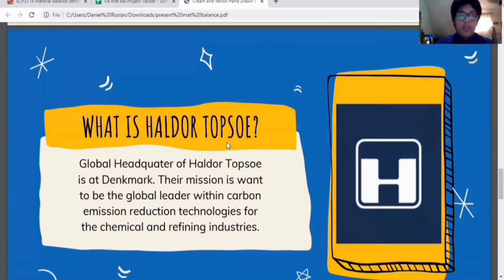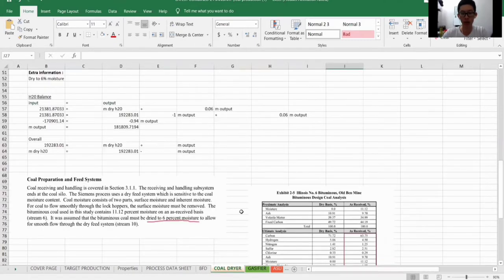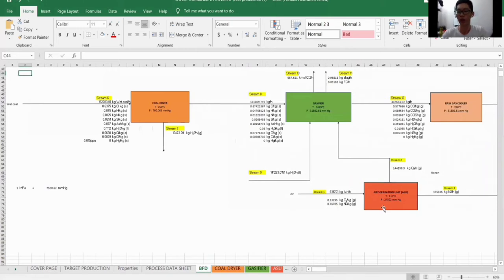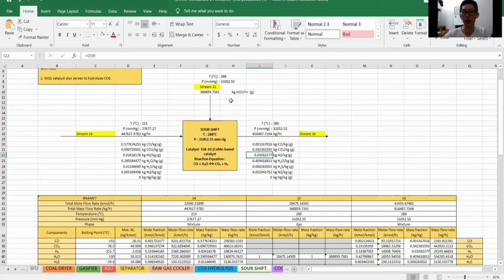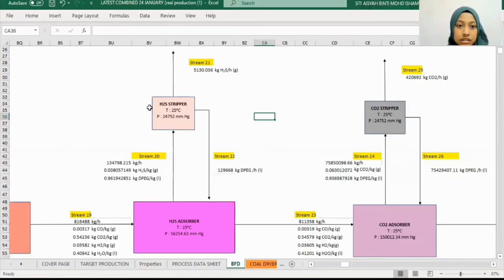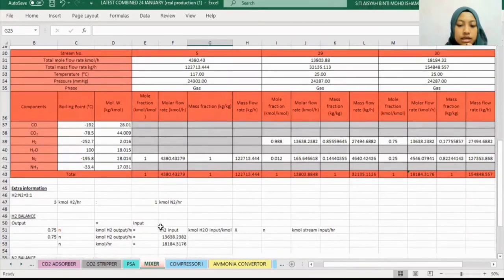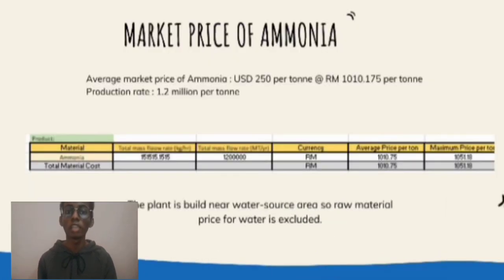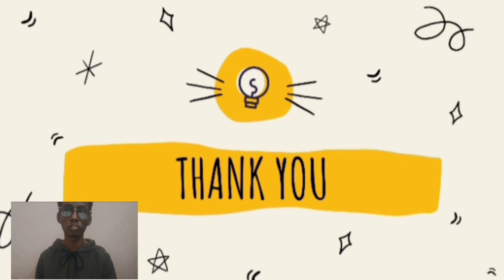ECH3114- Material Balance (Group 4: 4 force) Ammonia production from coal using Haldor topsoe